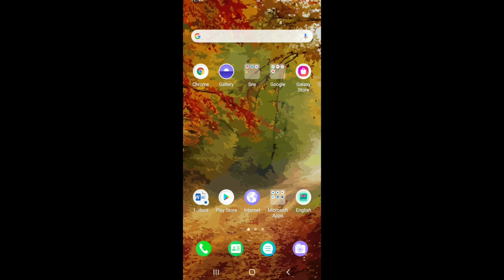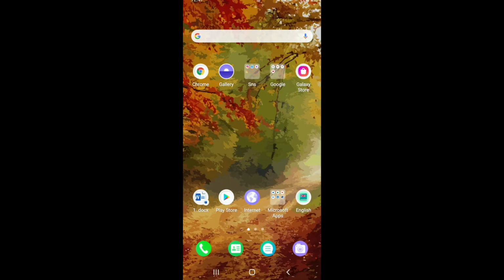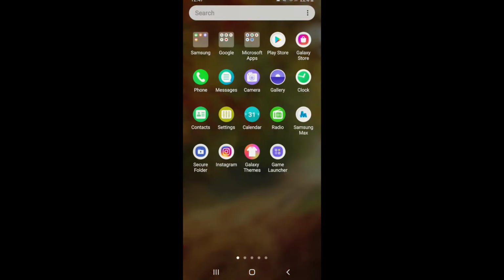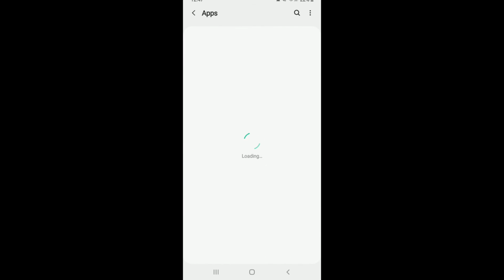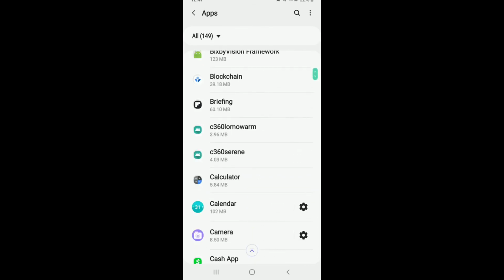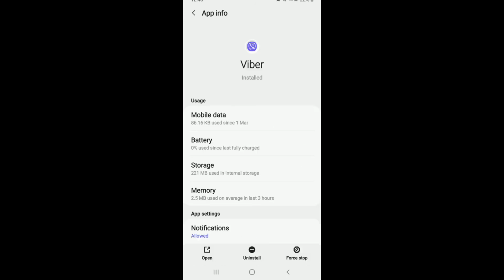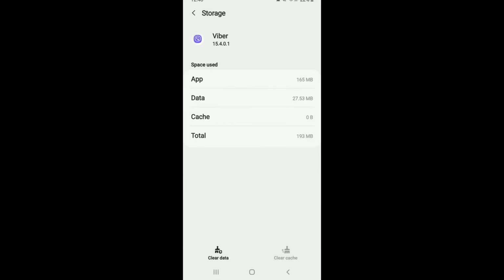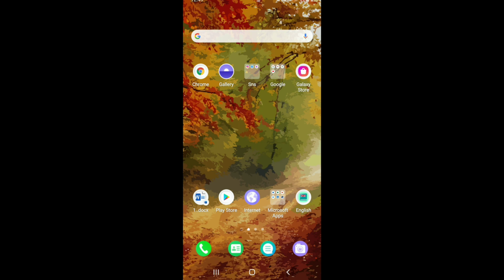How to Fix Viber Not Responding or Working Error 2021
Viber is a popular video chat application that can be used on your phone, tablet or computer.If you have problems with Viber, then this video is for you.
This video will show you how to fix Viber not responding or working in one click.
Follow these steps:
1. First, open your phone's settings and look for the Viber app.
2. Tap on Storage & Memory so that it'll display the amount of space used by Viber.
3. Pulse your finger on the bar until you can see an option called Clear Cache which will delete all data stored by the app without deleting any data saved in other apps as well as photos or music files.
4. Finally, press OK button to confirm clearing cache and reboot your phone before opening Viber again.
0:02 - Intro
0:07 - How to fix Viber not responding or working?
1:58 - Outro